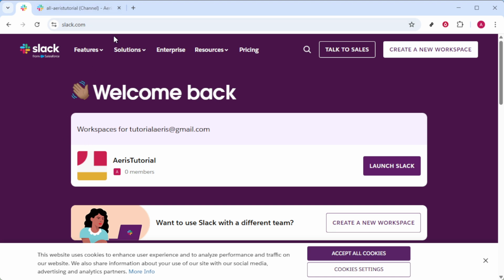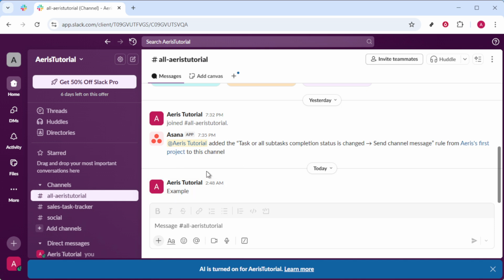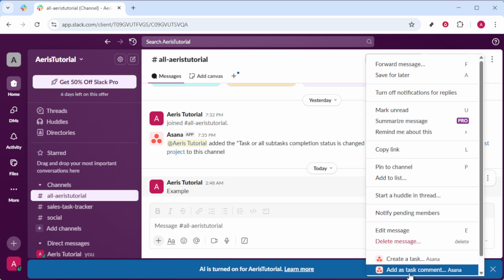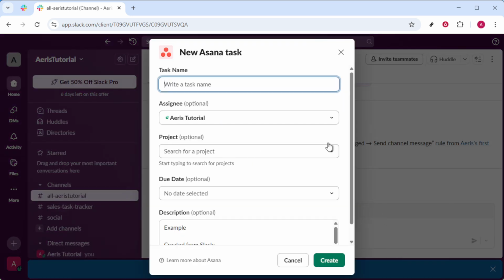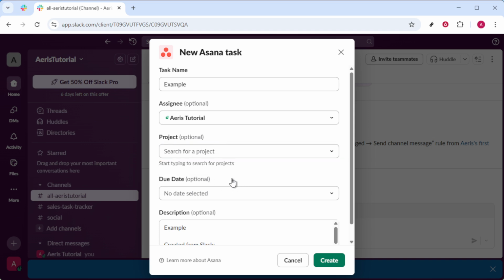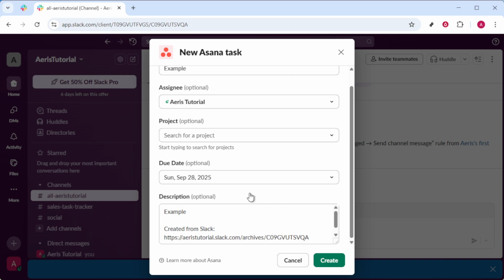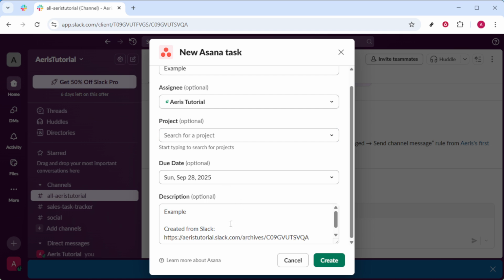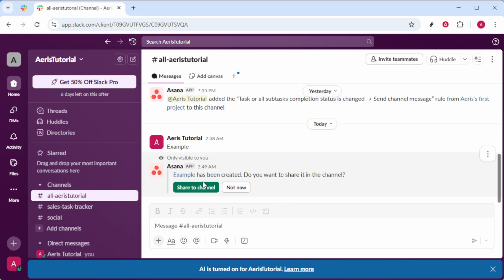How To Create Asana Tasks In Slack | Quick Tutorial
Learn how to create Asana tasks directly in Slack in this quick tutorial! Streamline your workflow, assign tasks effortlessly, and boost team productivity without leaving Slack. Perfect for project managers, team leads, and anyone looking to integrate Asana and Slack for seamless collaboration.